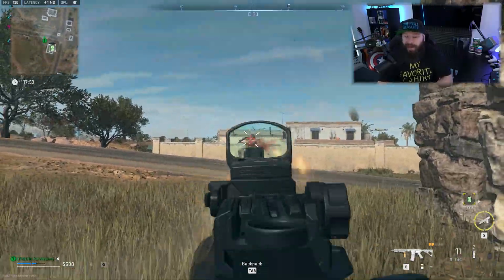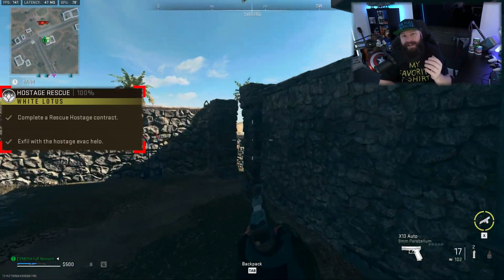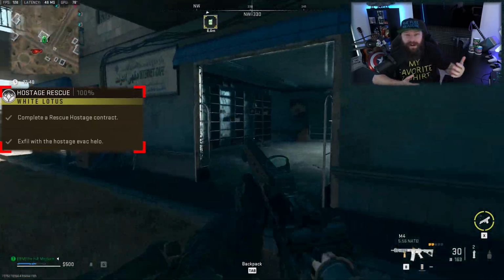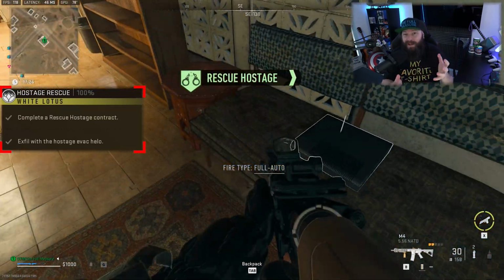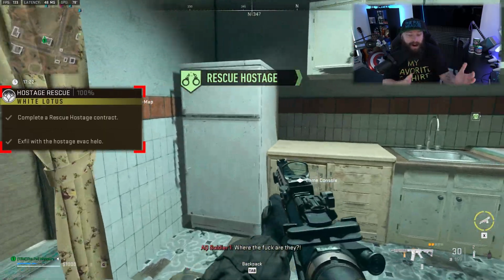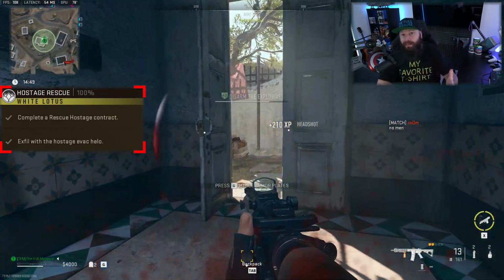EASY Solo Hostage Rescue Mission Completion for White Lotus | Call of Duty Warzone 2.0 DMZ Season 2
Join me for an EASY Solo Hostage Rescue Mission Completion for White Lotus in Call of Duty Warzone 2.0 DMZ Season 2